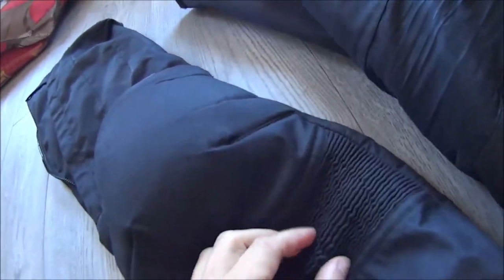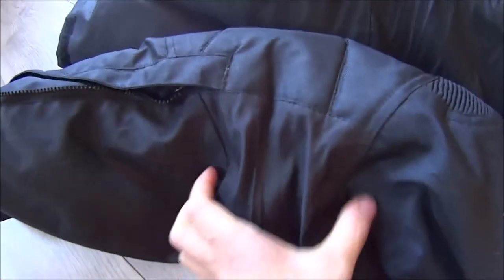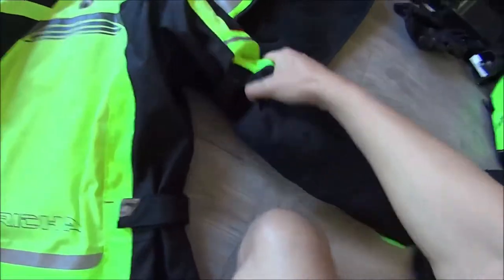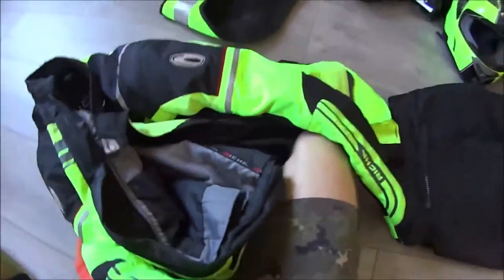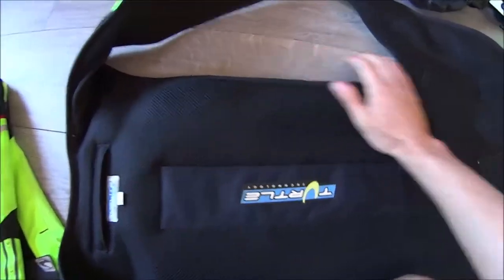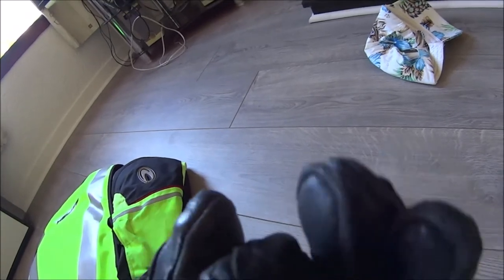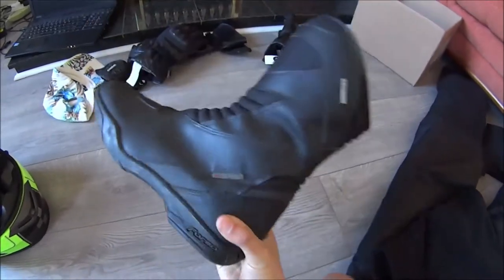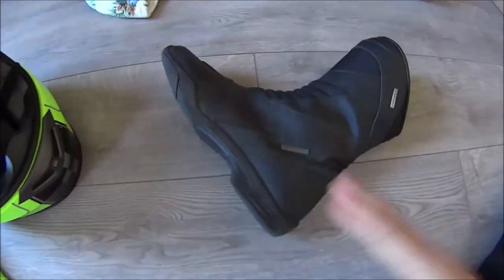MASSIVE Motorcycle gear review! - RICHA, Helite, Weise, Forma and Viper!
A review of my full motorbike armour outfit worn over the last four years. We start with a look at:
Richa textile touring trousers and jacket,
Then the Helite airbag vest.
A basic look at my old Weise gloves and new winter Richa gore-tex gloves,
Forma's entry level boots reveal themselves,
Before finally a basic Viper-branded helmet.

I will try to get back to anyone with questions, I want you guys to have the best information to hand that you can!